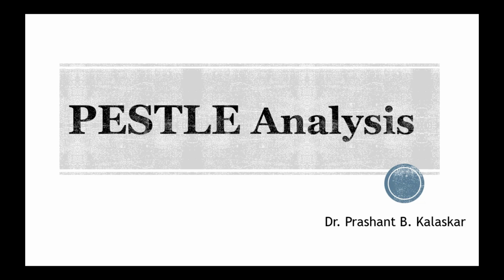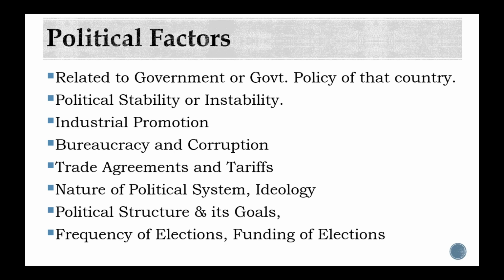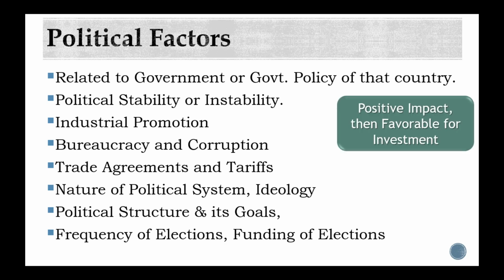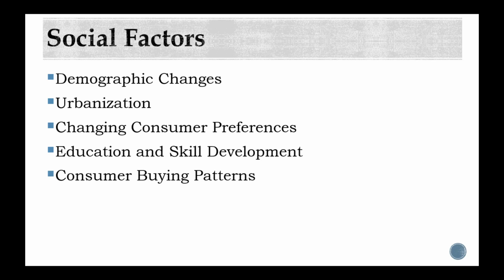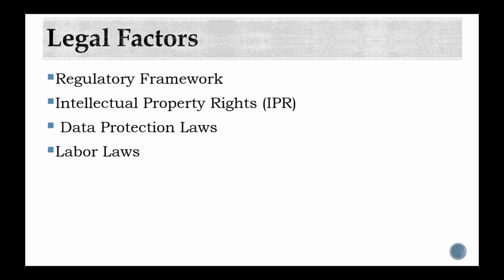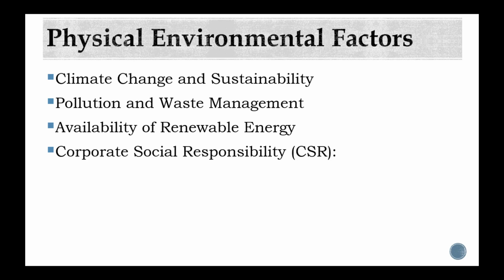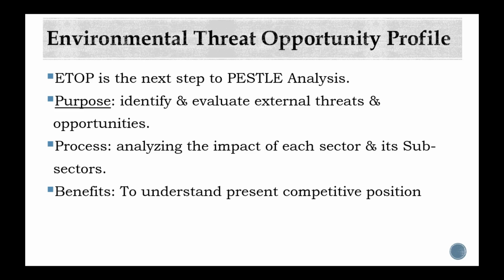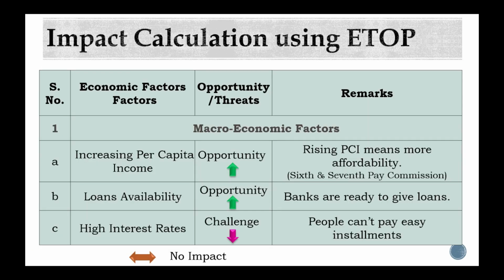PESTLE Analysis & ETOP Model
PESTLE Analysis
Political, Economic, Socio-Cultural, Technological, Legal & physical Environmental factors
External Environmental Factors Analysis
Opportunities & Threats
ETOP
Environmental Threat Opportunities Profile